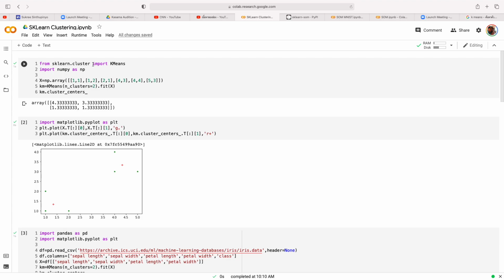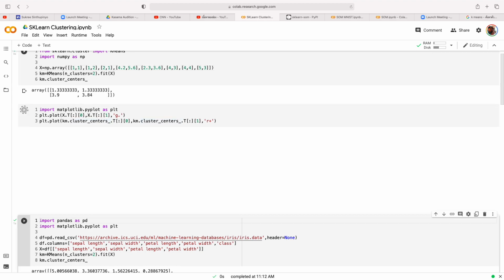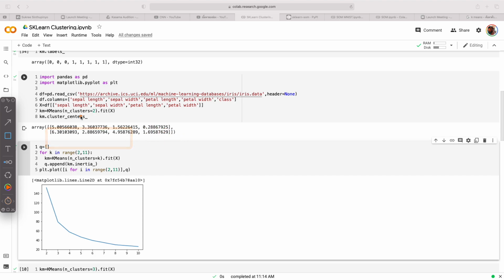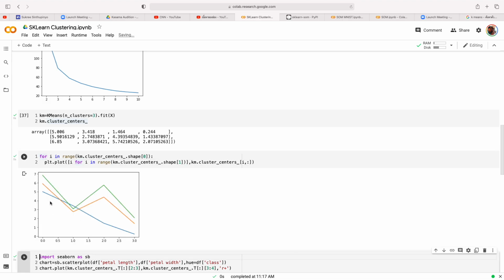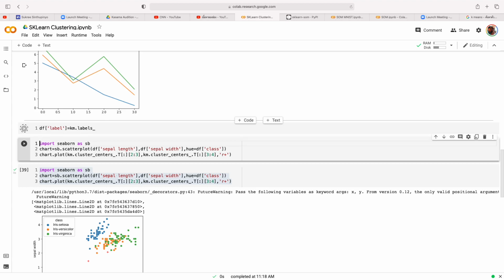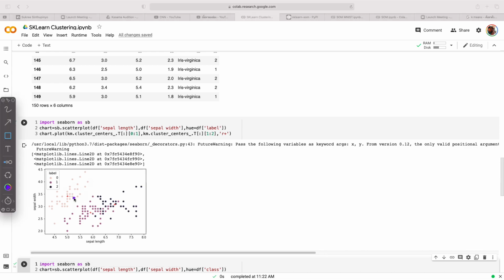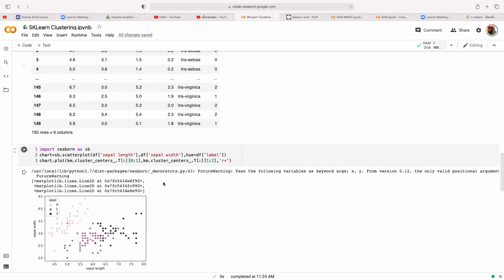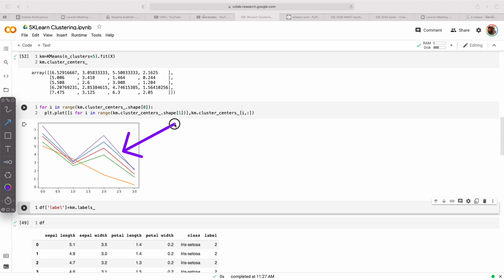K-Means Source code